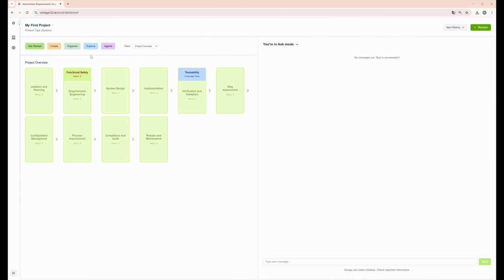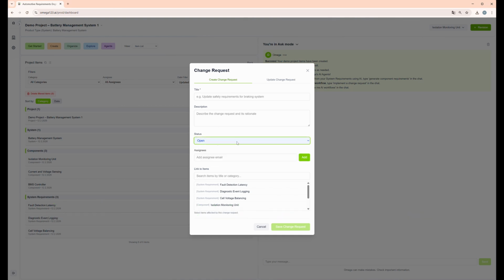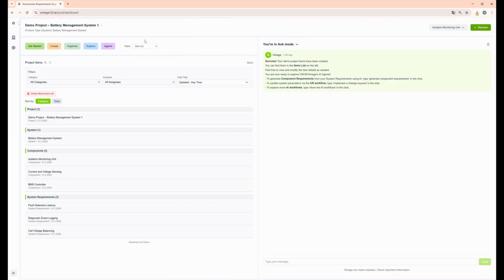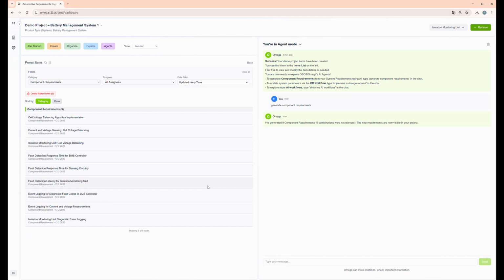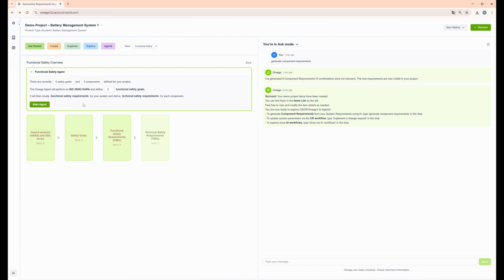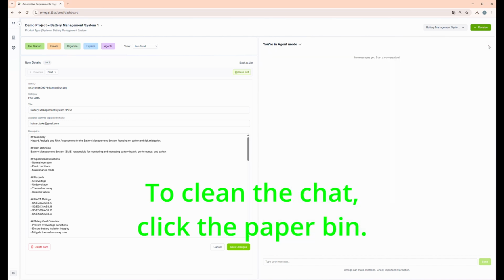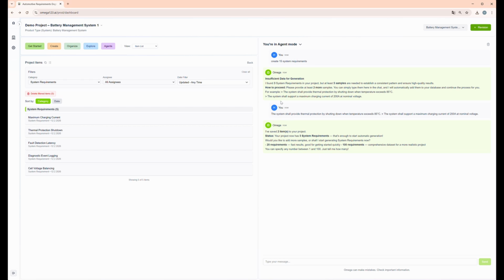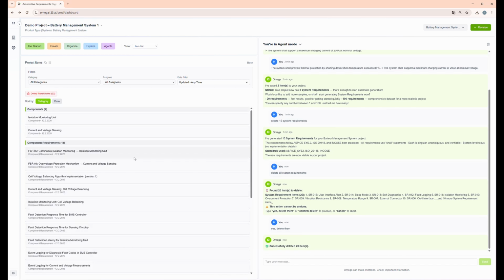OSOS/Omega: Automating ASPICE Compliance with AI (Full Tour)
0:00 Intro & Vision of OSOS/Omega
0:43 Create a new demo project
1:36 Create project items
1:46 Create a change request
2:15 Import data
2:54 Sample datasets
3:39 Experimental "Draw Feature"
4:32 "Generate Component Requirements" Agent
5:56 Project history (revisions)
6:39 "Functional Safety Workflow"
7:35 Chat with the AI (RAG answers)
9:30 Generate sample requirements